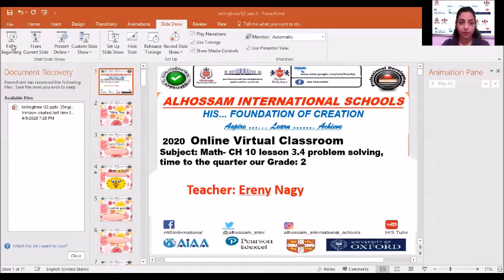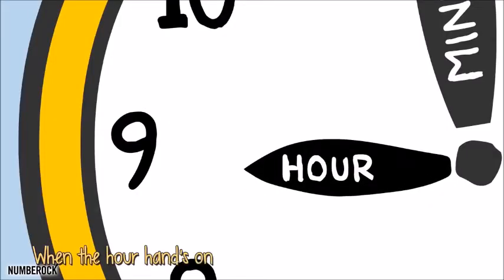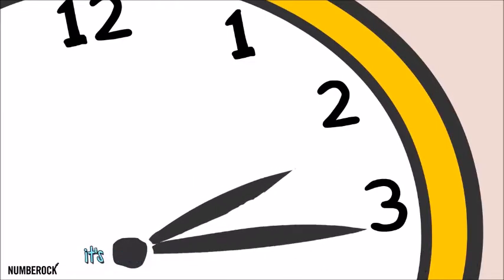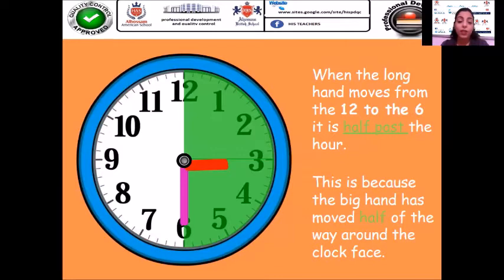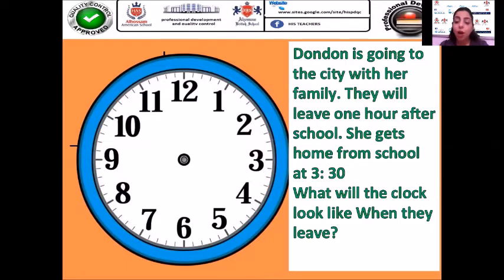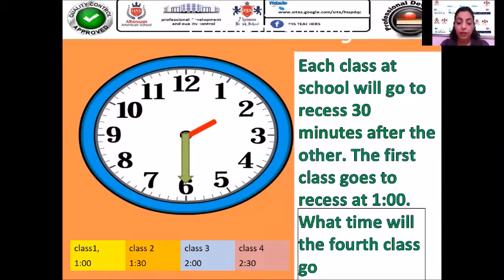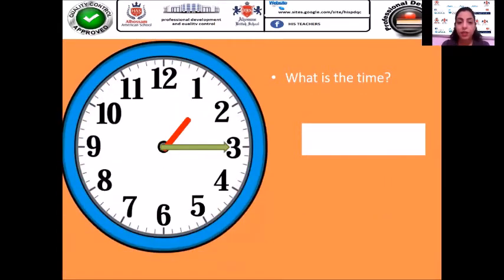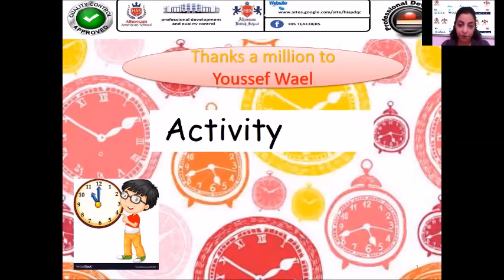HIS MATH MRS Ereny Grade 2 Chapter 10 Lesson 3 and 4 problem solving time 9 4 2020